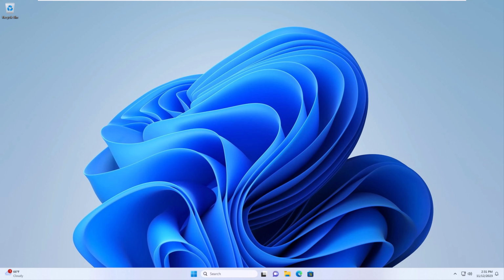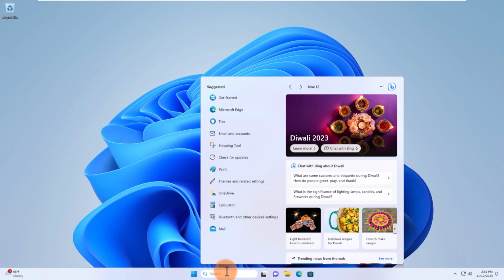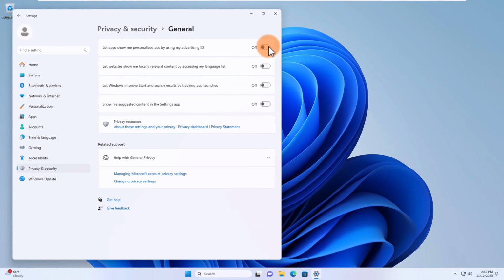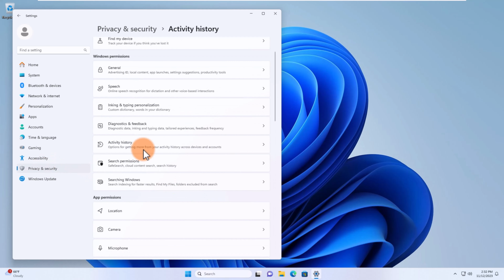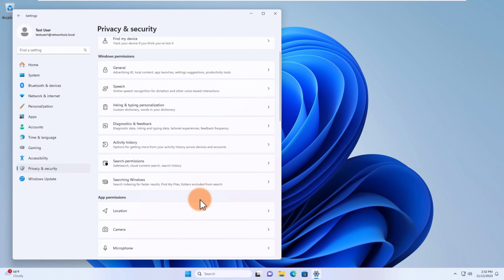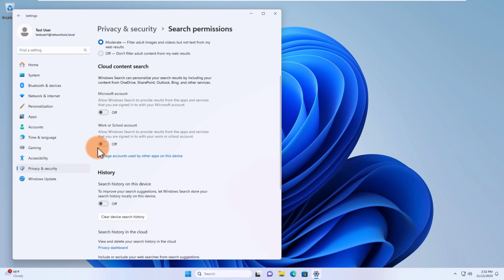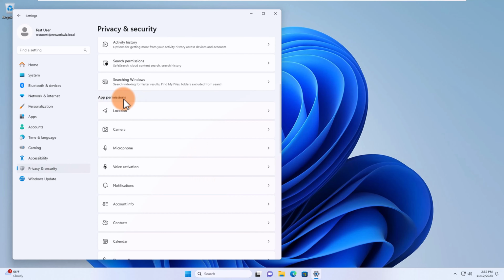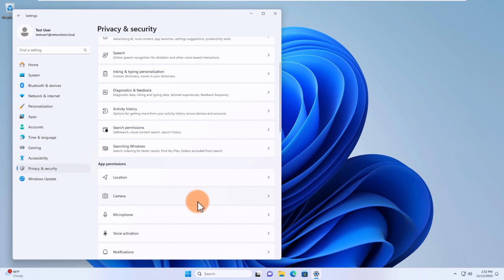Don't use Microsoft Windows 11 before you watch this video.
In this video, we'll guide you through a step-by-step demonstration of how to make a few simple changes to your Windows 11 settings to enhance your privacy. By following these tips, you can have greater control over your personal information and ensure a more secure digital environment. Join us as we explore the settings that can help you protect your privacy on Windows 11.